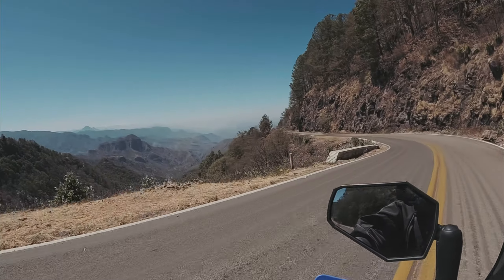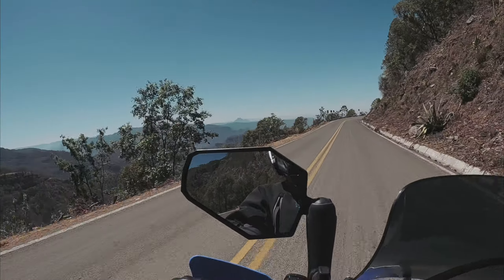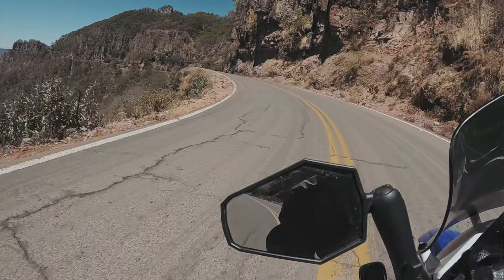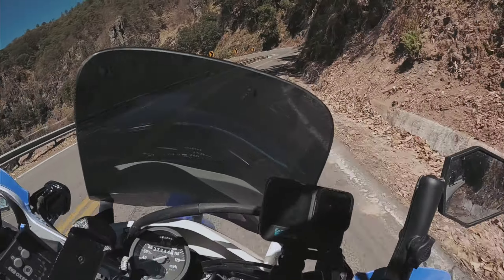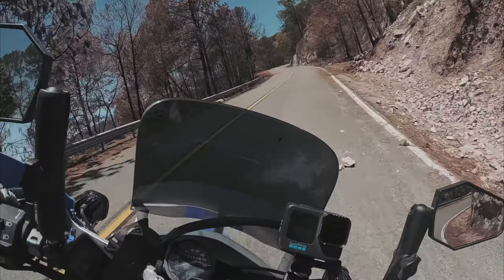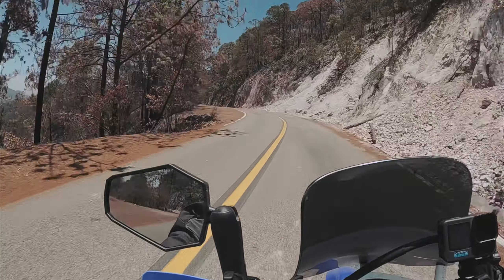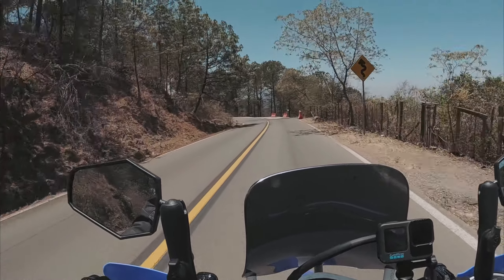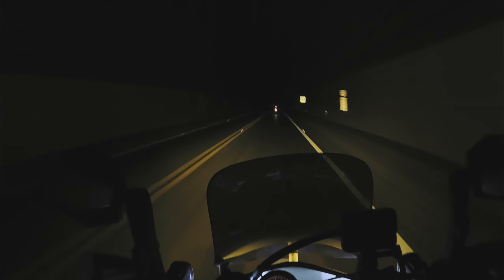Devil's Backbone: Is this the best motorcycle road in Mexico?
Riding one of the most famous roads in the world.  Mexico's Espinazo del Diablo (Devil's Backbone).  In this video, I take you on a ride on the Espinazo del Diablo, a challenging mountain pass in Mexico.

The Espinazo del Diablo is a popular destination for motorcyclists, but it's not for the faint of heart. The pass is known for its steep climbs, hairpin turns, and narrow roads.

Mexican Federal Highway 40 passes through the Espinazo del Diablo as it crosses the Sierra between Durango on the Mexican Plateau and Mazatlán on the Pacific coast. The road is narrow and full of tight curves and steep drop-offs.

I'm riding my Suzuki DR650 on a tour Mexico on my way south the ride to Argentina.

About Me:
I am a motovlogger out of Portland, OR who does scenic rides and vlogs about the ride and the places I visit.  I do motorcycle trips, adventure riding and moto camping along with day rides to scenic and memorable destinations on some of the best motorcycle roads in the country.  I'm currently doing a multi year long ride from the US to the southern tip of South America and beyond.

Little Boots - Want You Back?